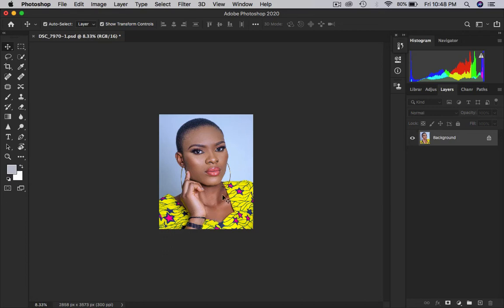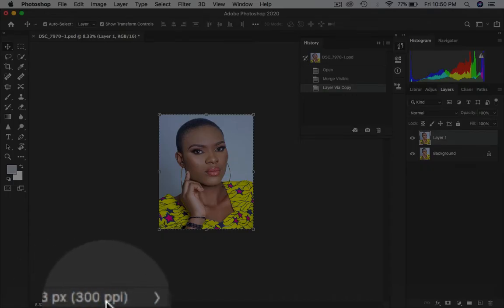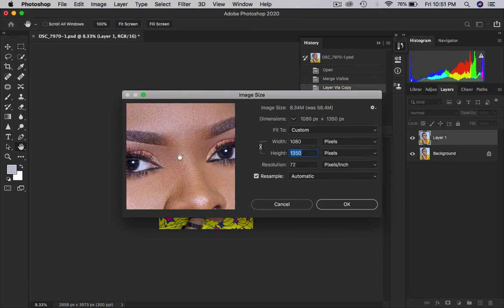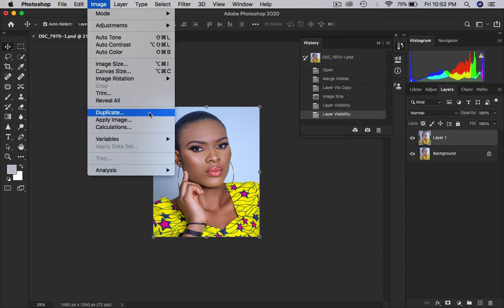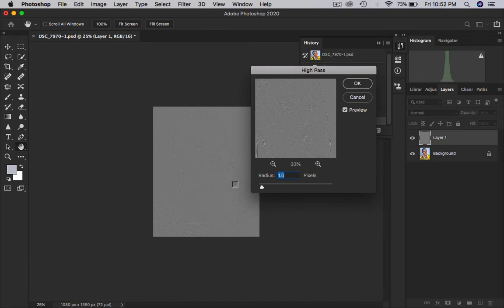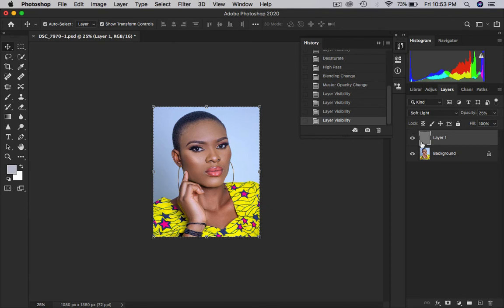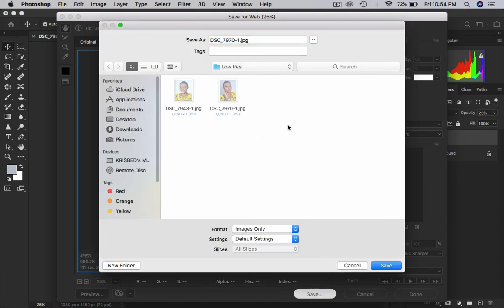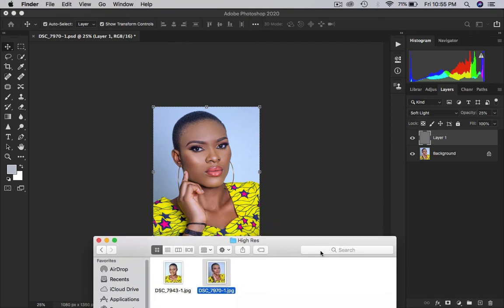The Best Way To Sharpen Photos in Photoshop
Today, I will be teaching you the best way to sharpen your photos and export them for the web in photoshop.

Wacom Graphics Tablet
Sony A7III